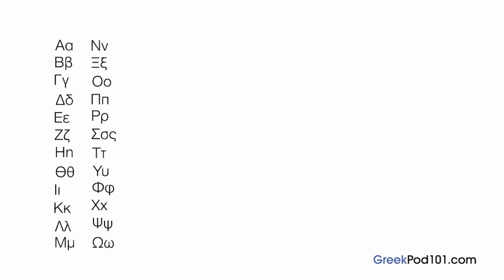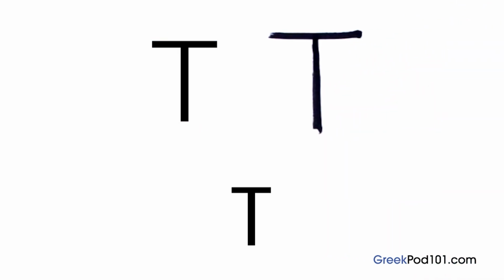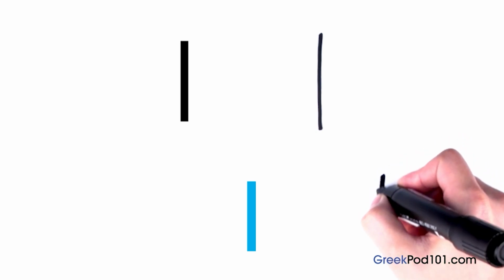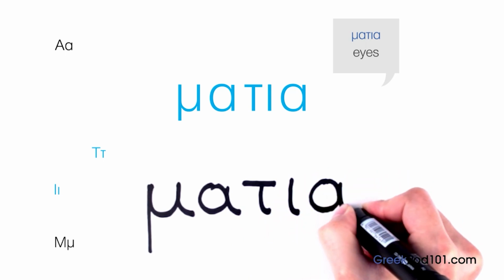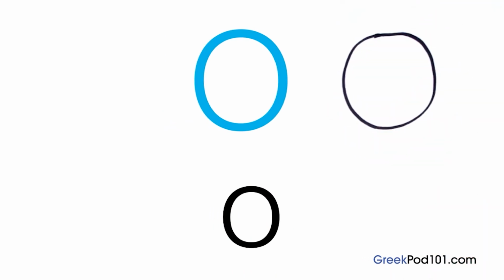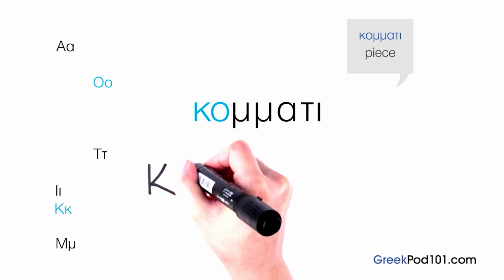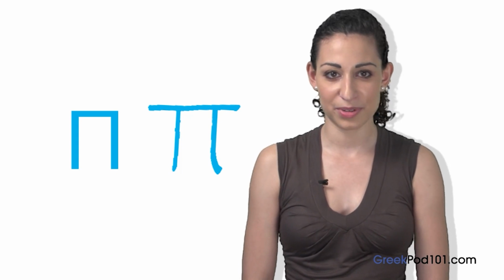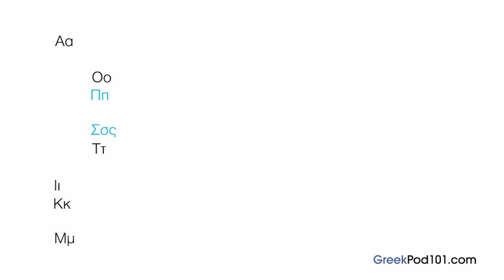Cracking the Greek Writing System in 25 Minutes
← Start speaking Greek like a native, click here and access the best resources to improve your speaking, listening and reading skills!.
↓ More details below ↓

Step 3: Start speaking Greek the fast, fun and easy way!

If you don't understand much Greek and want to be able to understand and speak it, this video is made for you because we will help you improving your Greek skills!
This video will challenge your reading and listening comprehension skills and help you progress in your Greek study.

This is the fastest, easiest way to pick up basic Greek!